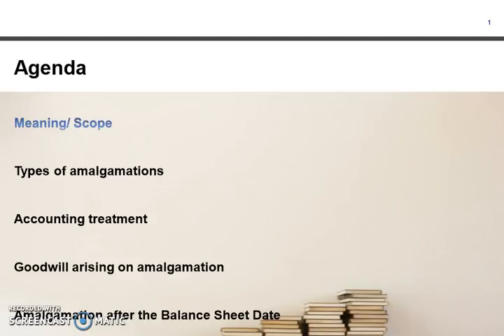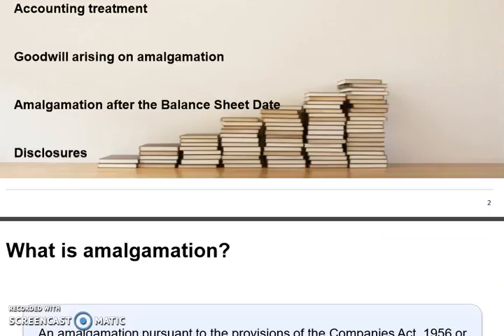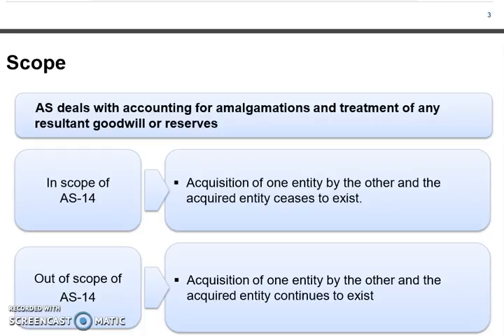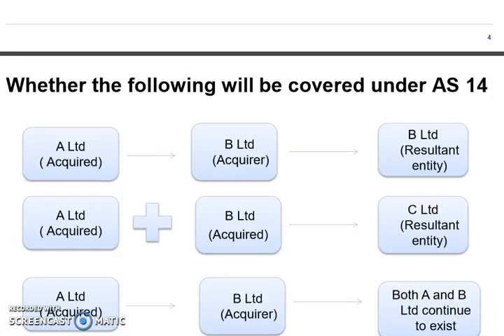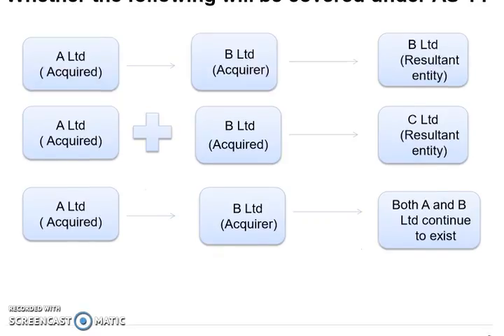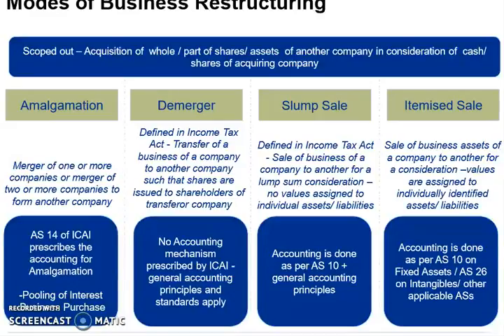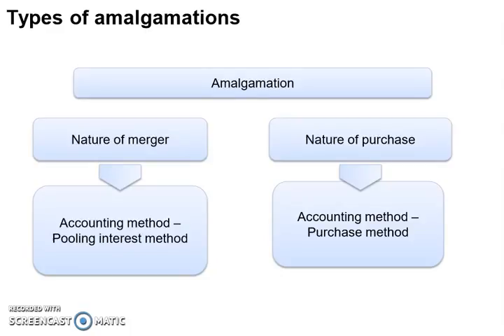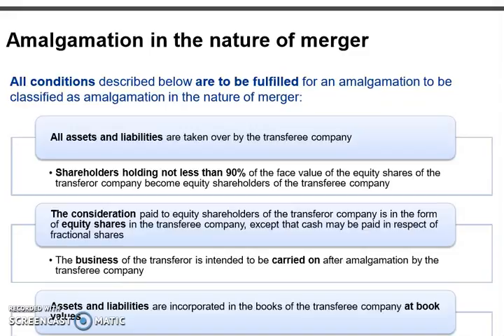AS 14 Accounting for Amalgamation By Rahul V - PathFinder Professional Academy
Amalgamation - Beginning of Concept